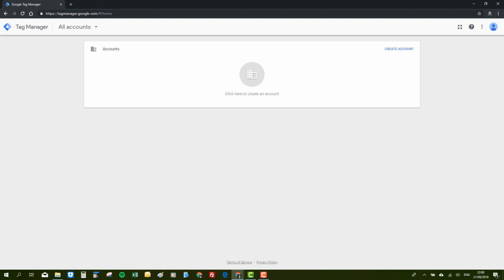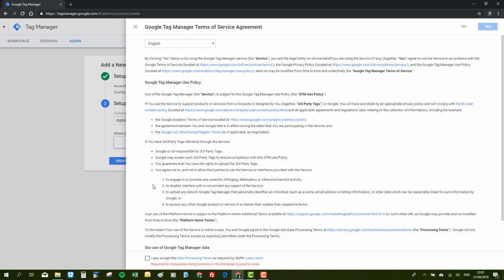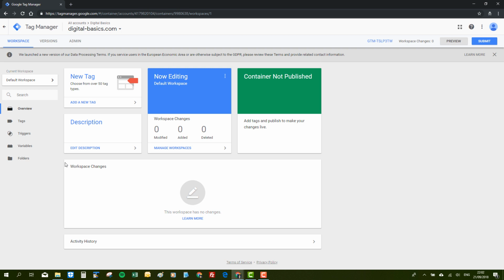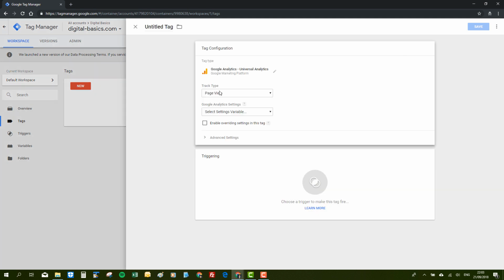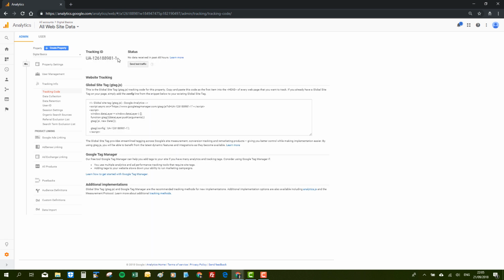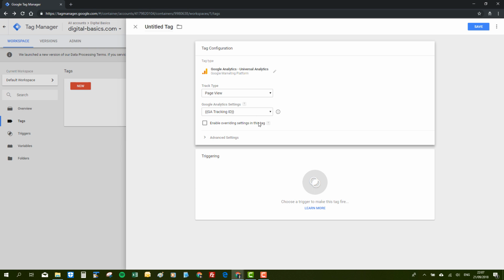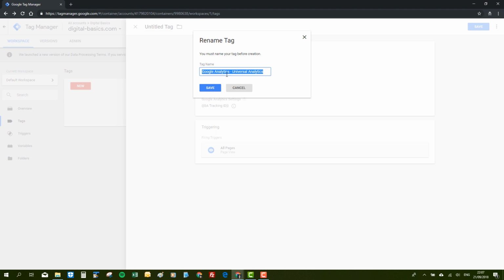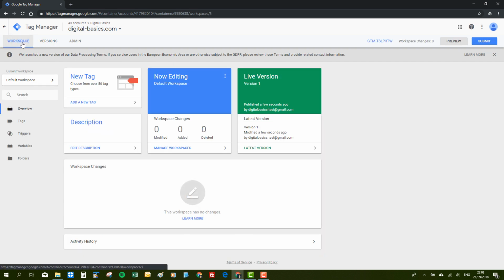How to Set up Google Tag Manager GTM 1080 HD